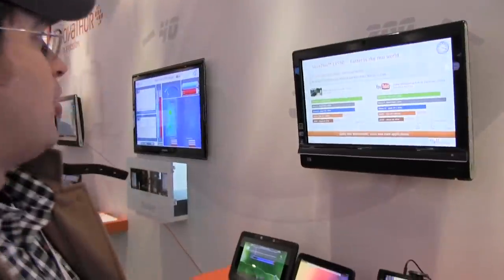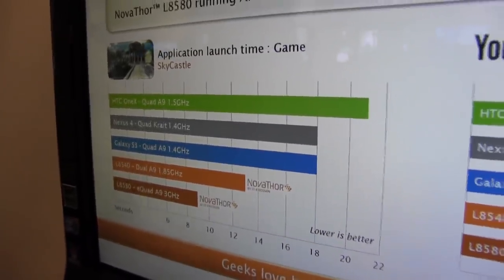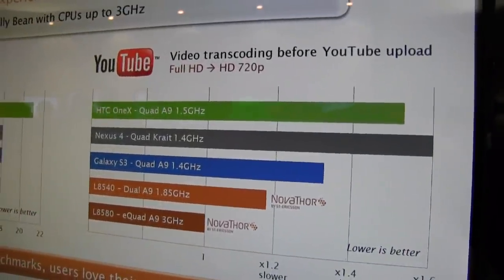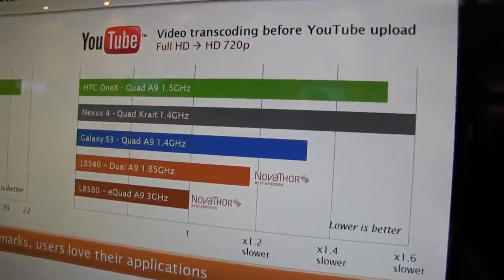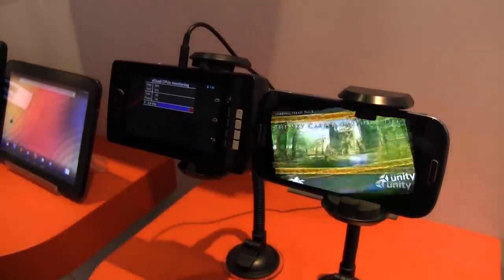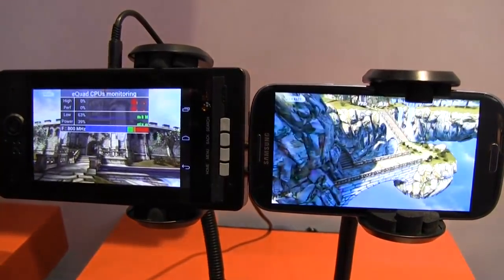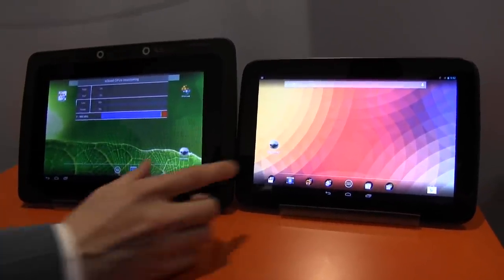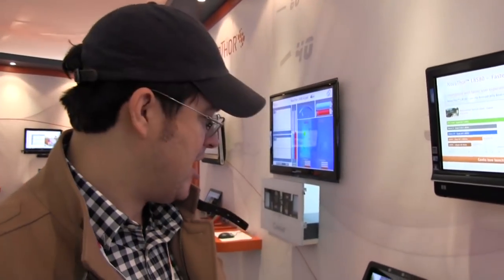ST-Ericsson 3Ghz Tablet Demo - NovaThor L8580 ARM Cortex-A9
ST-Ericsson 3Ghz Tablet Demo - We are taking a look at a ST-Ericsson tablet prototype running on the 3Ghz dual core NovaThor L8580 ARM Cortex-A9 SoC.